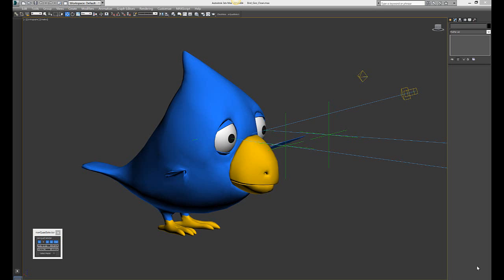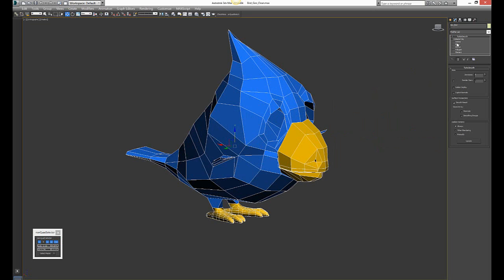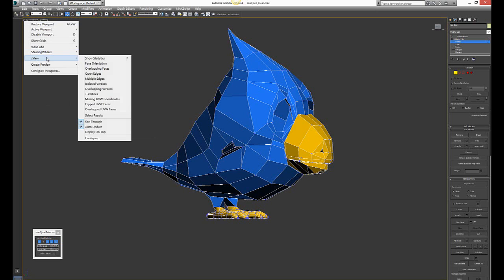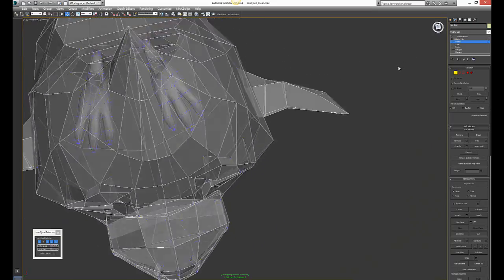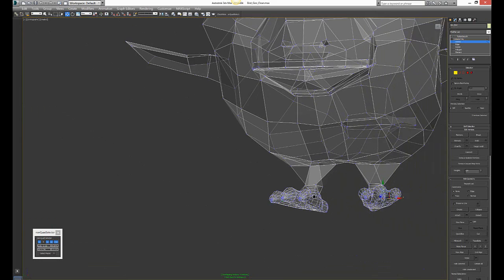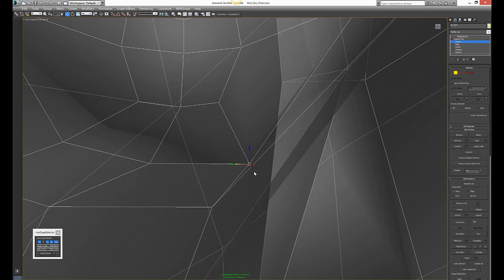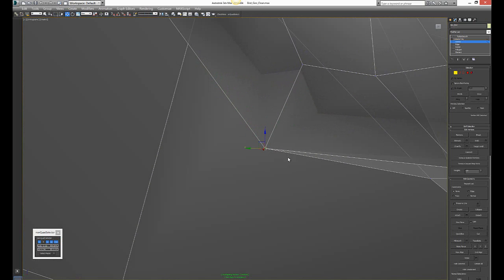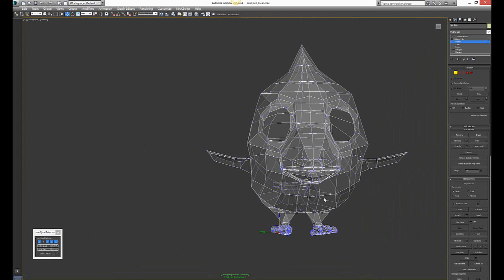3D Max Tutorial - remove overlapping Vertices